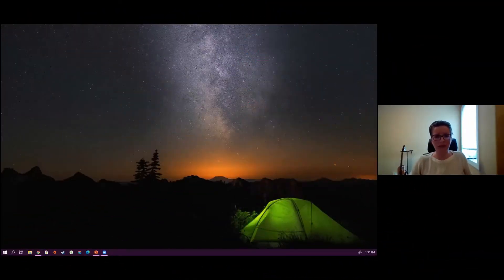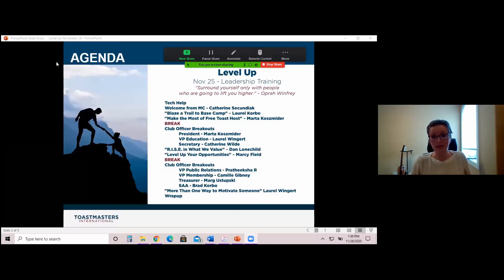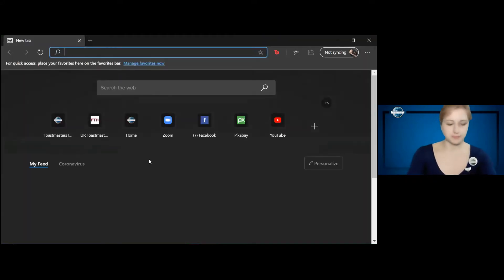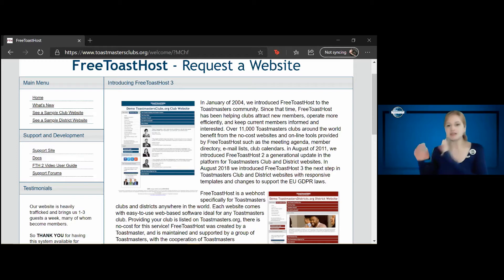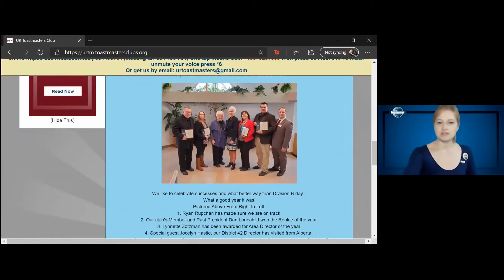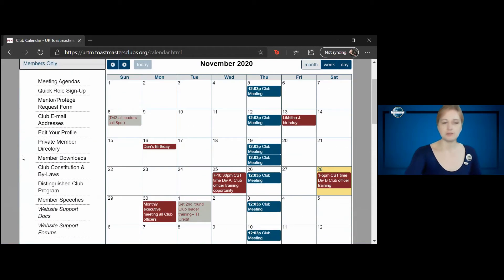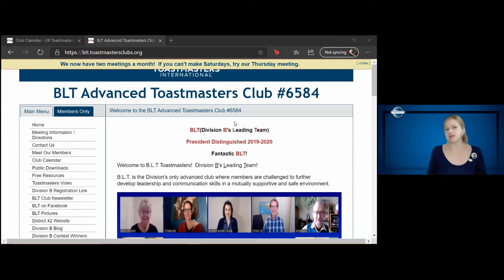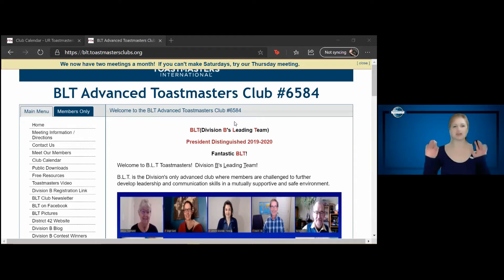Keynote Marta Koszmider